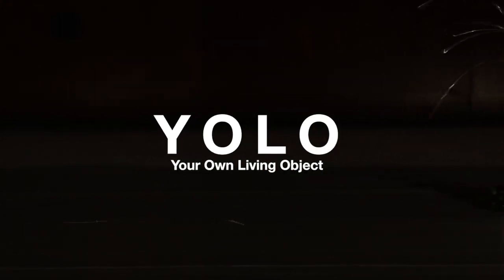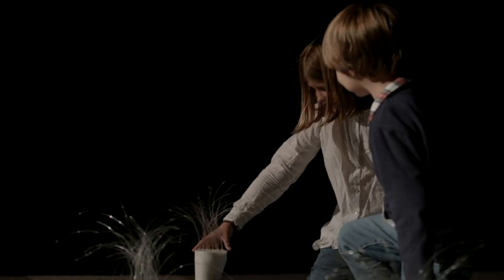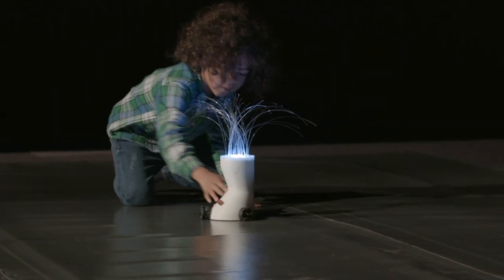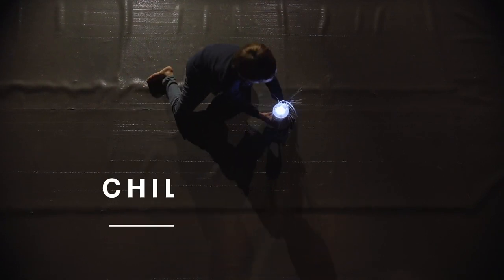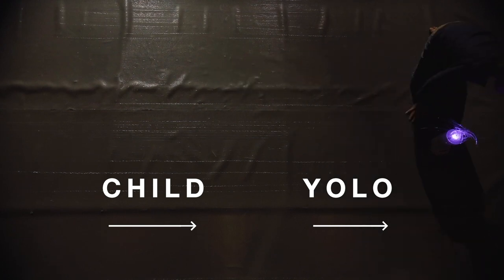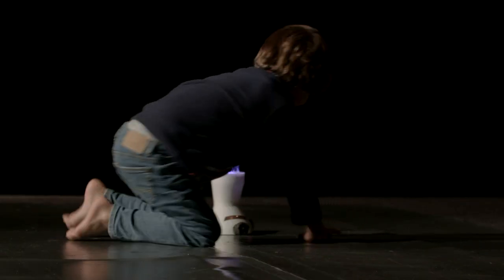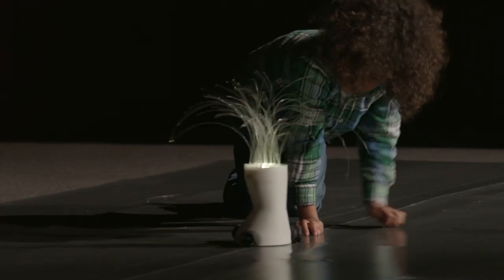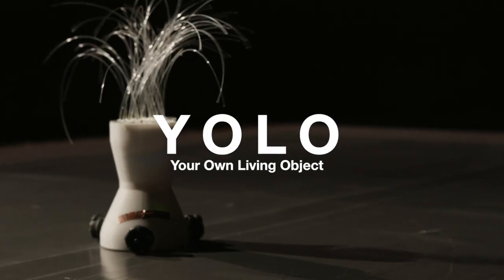[HRI 2020] YOLO - Your Own Living Object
Video presented at IEEE/ACM International Conference on Human-Robot Interaction (HRI) 2020

Abstract: Creativity is at the core of what it means to be human. It is an intrinsic ability that we all have and influences our well-being self-expression throughout life. However, a decline in creativity abilities occurs in children around the age of 7 years old. Our work aims to contribute to a re-balance of creative levels using social robots. In this video, we describe YOLO, an autonomous robotic toy for children that fosters their creativity during play. This robot is envisioned to be used as a character during storytelling, promoting creative storylines that might not emerge otherwise.